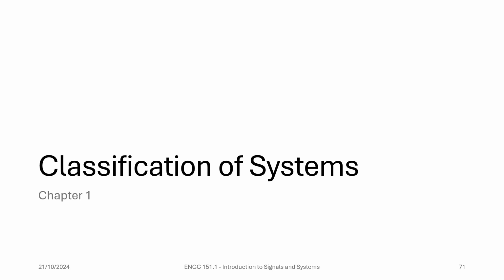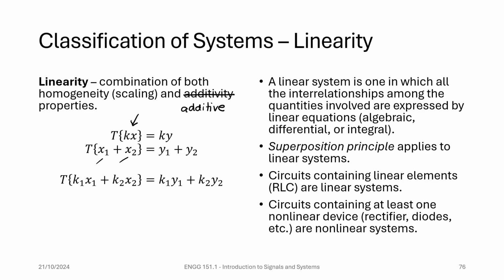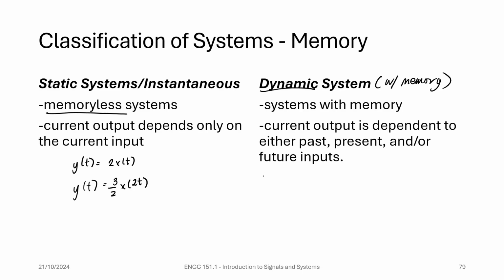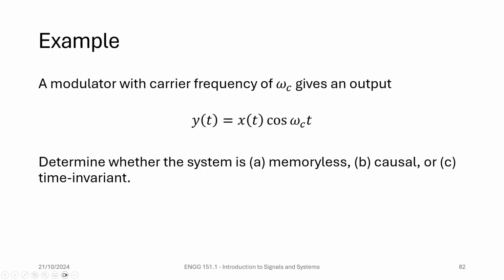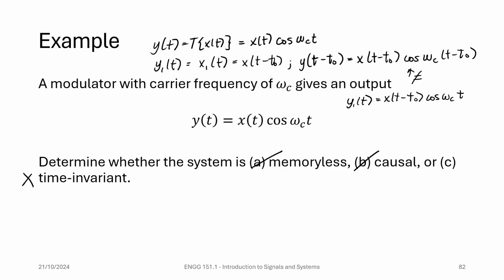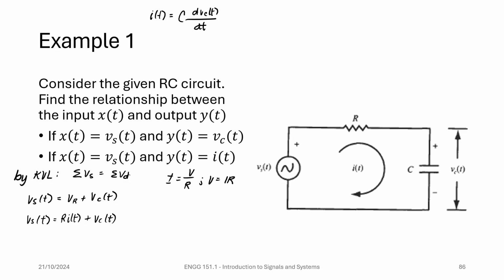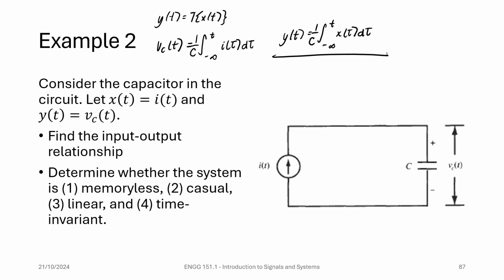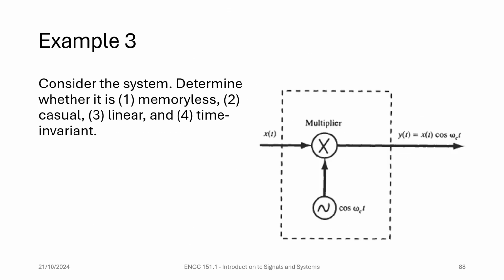Classification of Systems